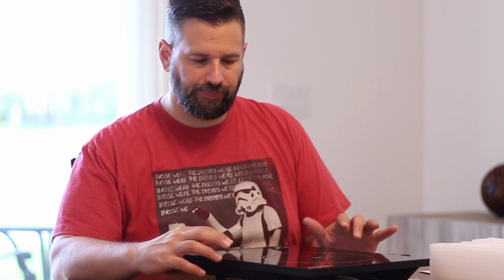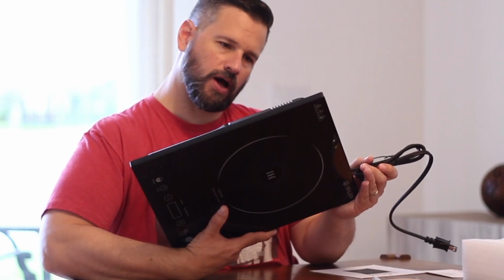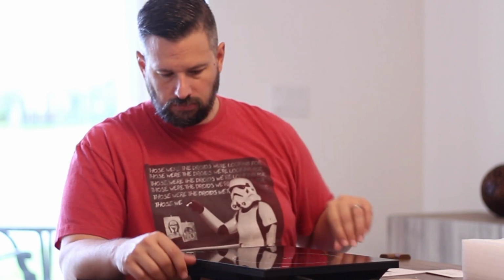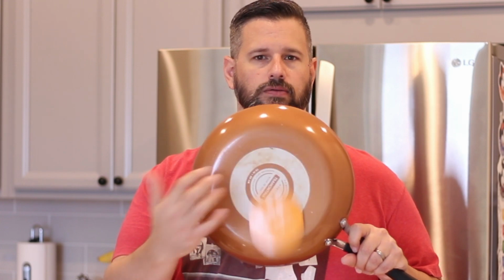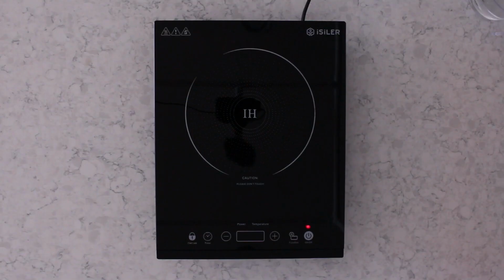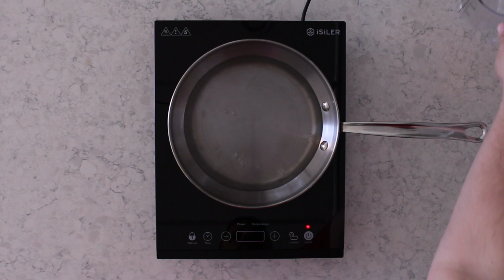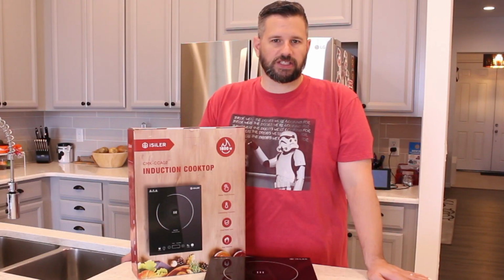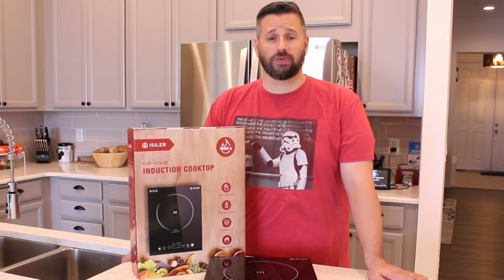Isilier Portable Induction Cooktop - Unboxing, Review & Demo!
Dad picked up a shiny new gadget to help him make his videos. A portable induction cooktop is a fantastic gadget that allows you to cook just about anywhere.

Through the magic of magnets and well, magic, they heat up really fast. Be aware though, not all cookware will work with an induction cooktop.

Due to it working for magnetism you need magnetic cookware. That means stainless steel, cast iron and copper are the go to for these.

The Isler cooktop that Dad bought comes with a handy little magnet that will help you determine if your cookware will work.

Dad loves gadget and is looking forward to putting this one through its paces.

Instant Pot Links:
Instant Pot Lux 6-in-1 Electric Pressure Cooker
Instant Pot Silicone Ring 3 Pack
Instant Pot Trivett with Handles
Silicone Pan Scrapers
Silicone Egg Bites Mold
7 Inch Springform Pan

Sous Vide Cooking Links:
Anova Sous Vide Cooker
Vacuum Sealer
Small Sous Vide Container
Large Sous Vide Container

Other Cooking Links:
The Meatstick Wireless Thermometer
Isler Induction Cooktop
homgeek Personal Mini Blender